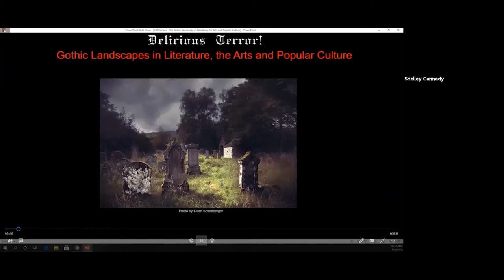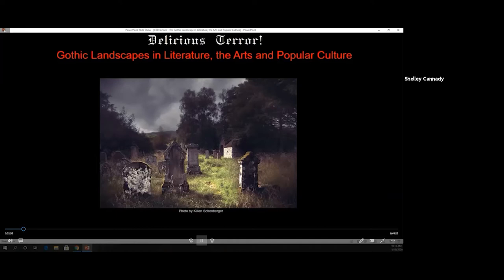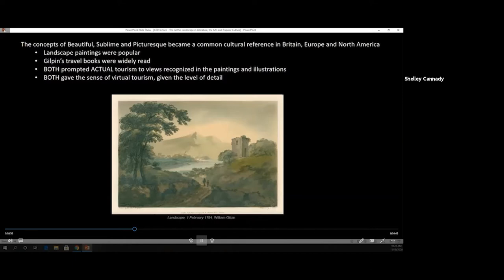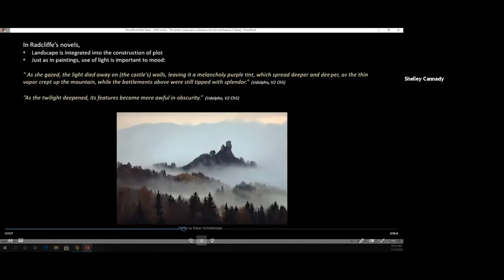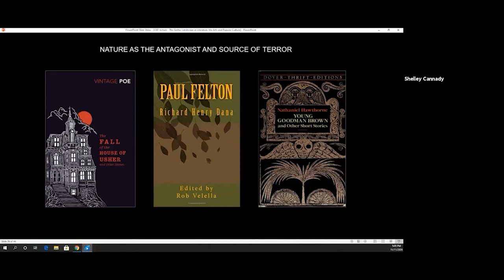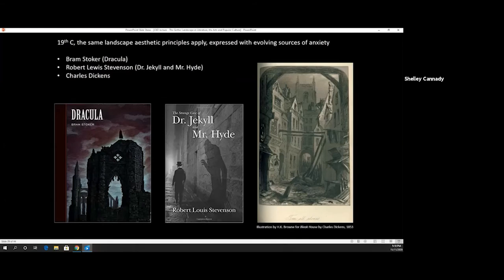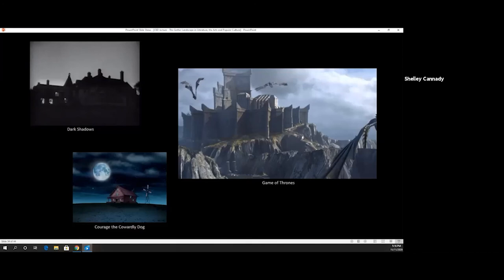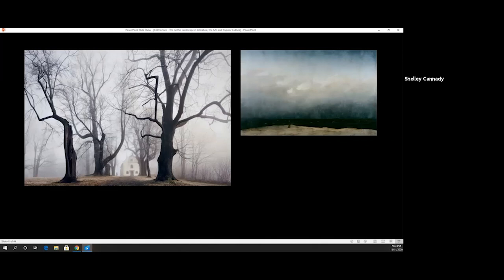Delicious Terror! Gothic Landscapes in Literature, the Arts and Popular Culture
CED Faculty Lecture Series

Shelley Cannady
Associate Professor